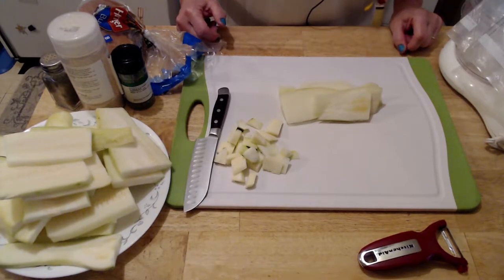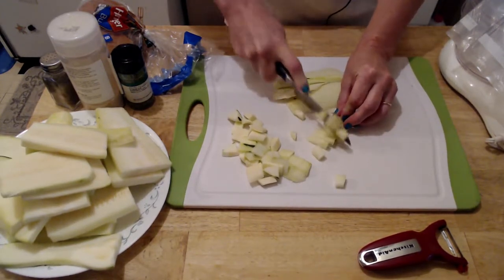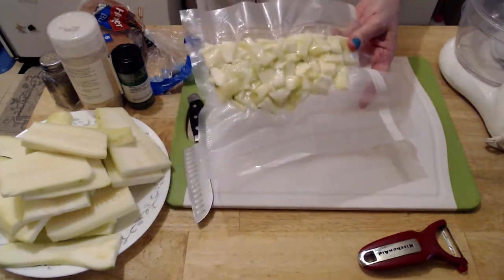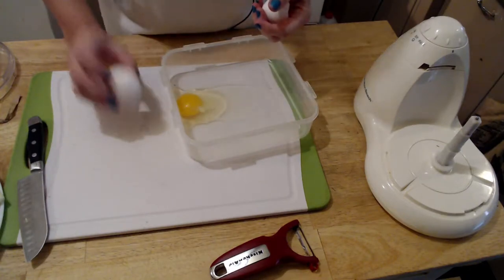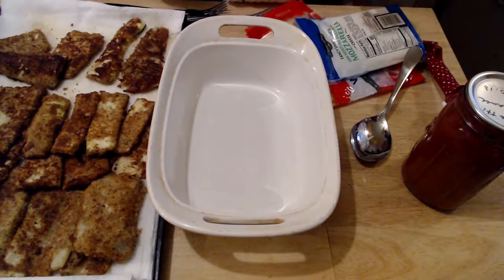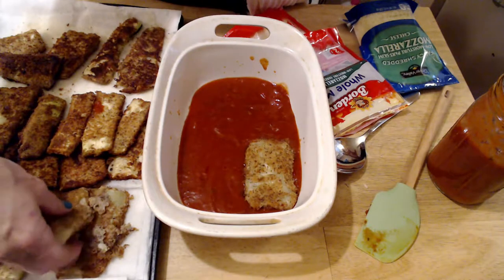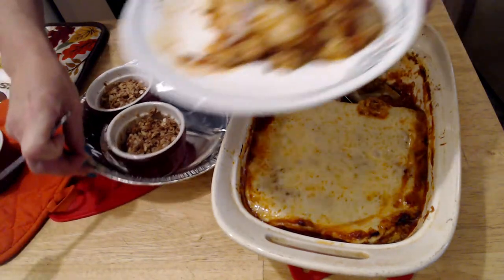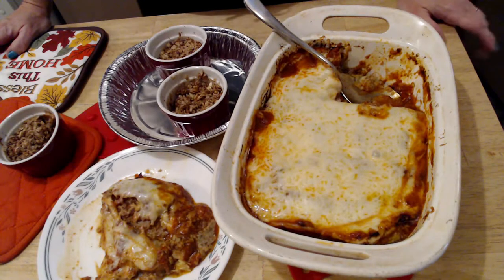Hometown Cooking with Marianne " Zucchini Parmesan"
A Great , easy  and economical dish to make. Make sure you watch through to see a special little dessert at the end of the video.